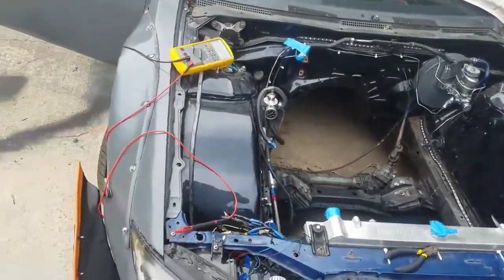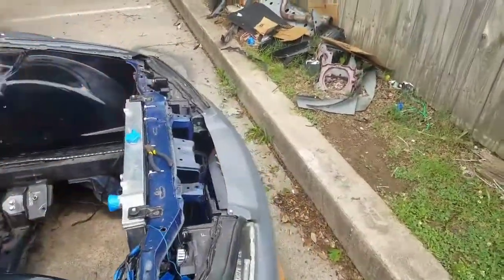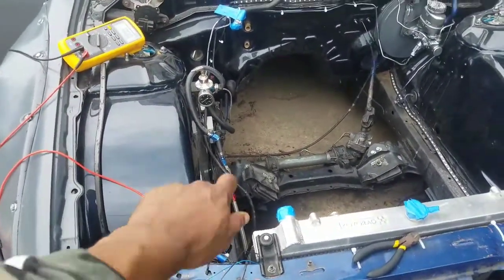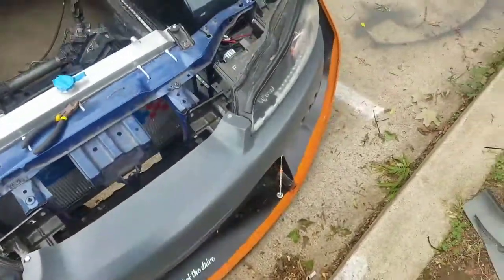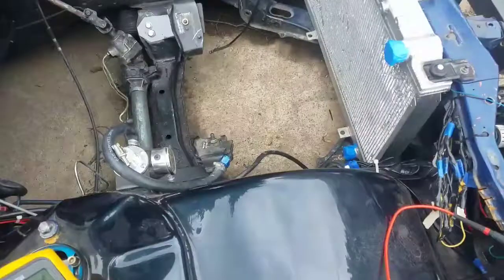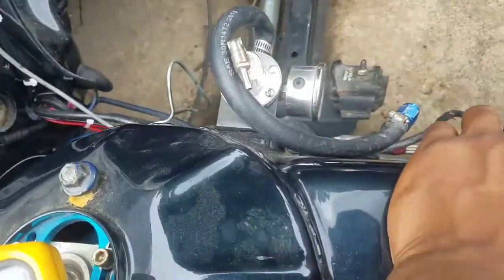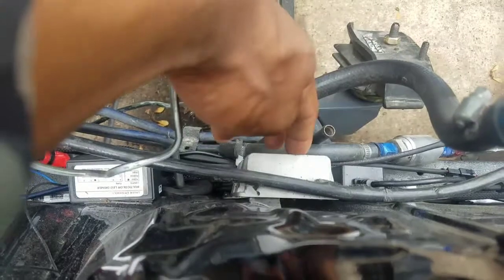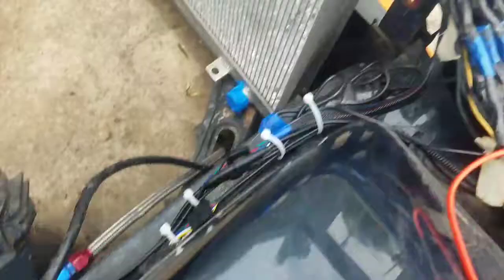S14.5 240sx rgbw display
In this video I go ahead and set up a harness that I can use to test all of the lights that I have set up in the S14 that is the engine bay lights and all of the rgbw lights in the Headlights. If you want to know where I got these from please see the install videos on my channel.

Music
Intro: plug walk instrumental
Outro: pund cake instrumental
Outro artwork by @visialdon'